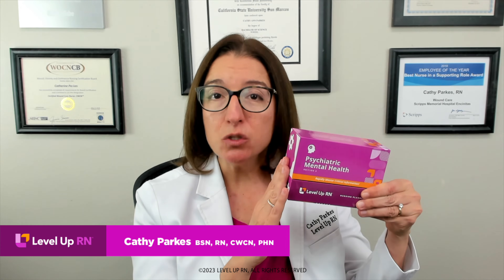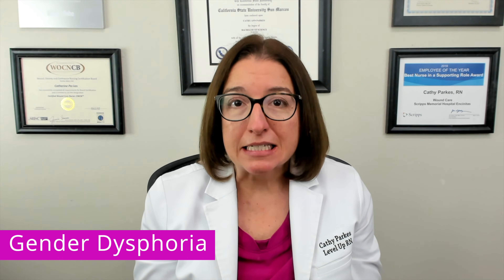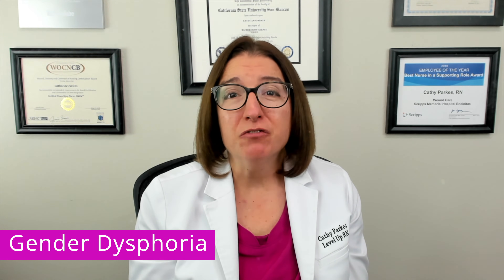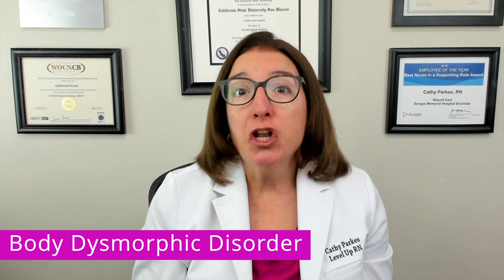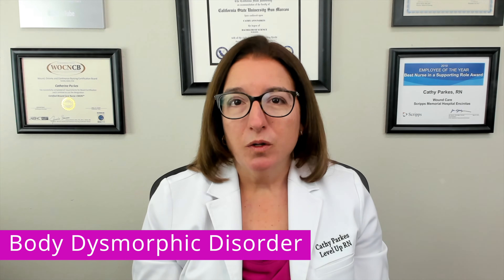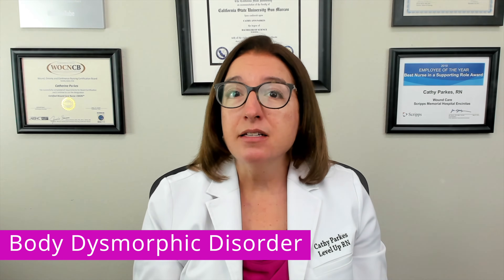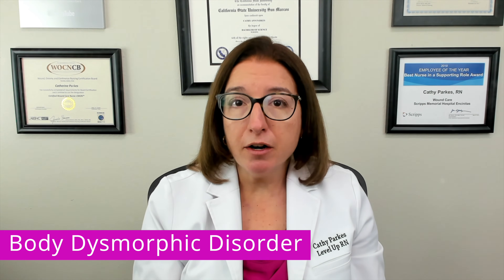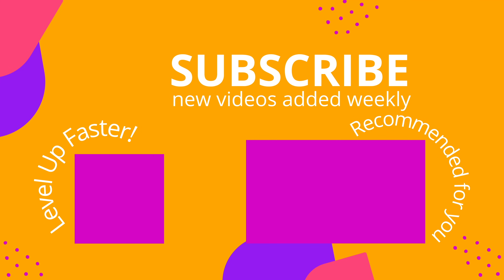Gender Dysphoria & Body Dysmorphic Disorder: Psychiatric Mental Health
Cathy discusses gender dysphoria and body dysmorphic disorder. She explains what gender dysphoria is and symptoms of gender dysphoria. Cathy also covers diagnosis, treatment, and nursing care of patients with gender dysphoria. She then explains what body dysmorphic disorder is, along with signs/symptoms of body dysmorphic disorder. Cathy also covers the diagnosis, treatment, and nursing care of patients with body dysmorphic disorder.

🌟🎓 Level Up Your Learning! 🚀🔥 Now - September 3rd when you grab our Ultimate Nursing School Survival Kit🎒, you get a 🆓 one-year Membership 💼💻 Don’t wait! Elevate your nursing journey and seize these unbeatable deals now!

⚡️ 🧠🌈 Ready to unlock the World of Psychiatric Mental Health NOW? 🚀 Unlock the ultimate learning experience with FULL ACCESS through our Level Up RN Membership! 📚🎉 Master Principles, Therapies, and Disorders like never before! 🧘♀️🔬 Don't miss out – become a mental health pro today!

Cathy Parkes BSN, RN, CWCN, PHN covers Psychiatric Disorders: Substance Use Disorders. The Psychiatric Mental Health Disorders video tutorial series is intended to help RN and PN nursing students study for your nursing school exams, including the ATI, HESI and NCLEX.

00:00 Introduction
00:21 Gender Dysphoria
1:59 Body Dysmorphic Disorder